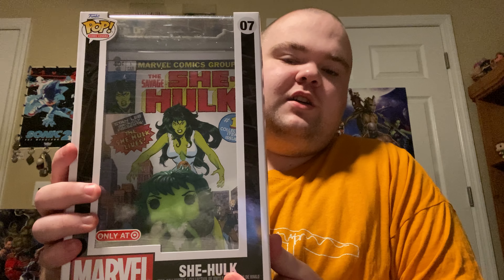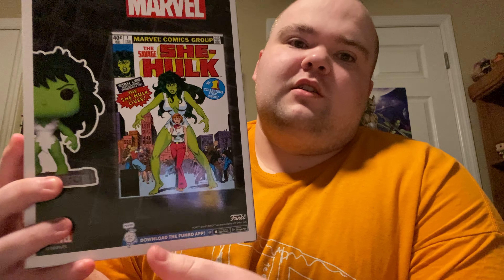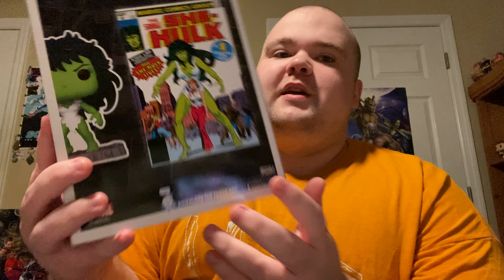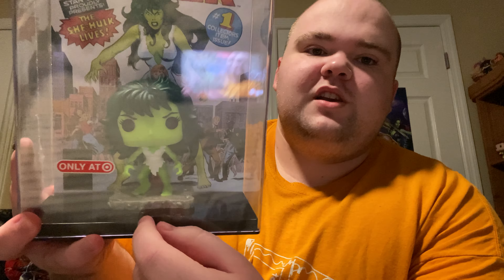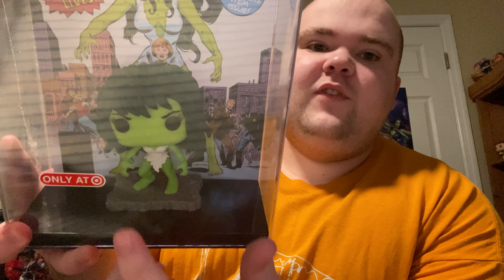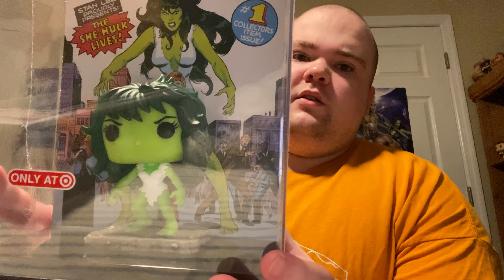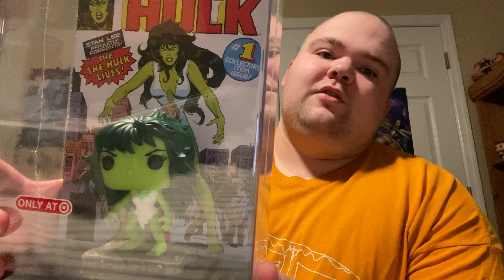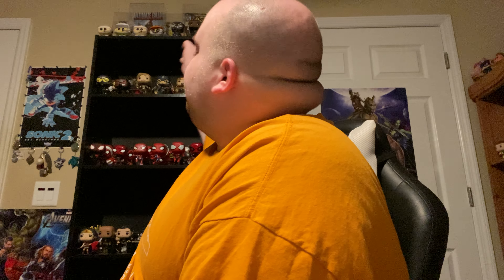Unboxing New She-Hulk Comic Cover Funko Pop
I will be unboxing New Target Exclusive She-Hulk Comic Cover Funko Pop today. Enjoy!